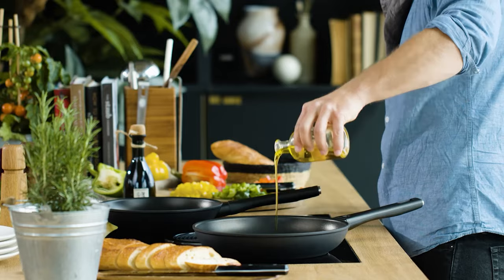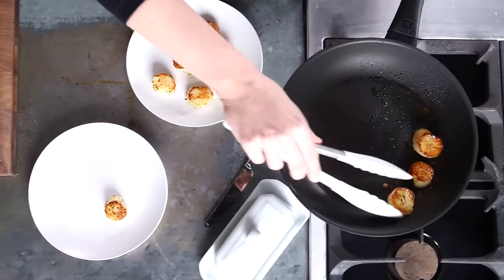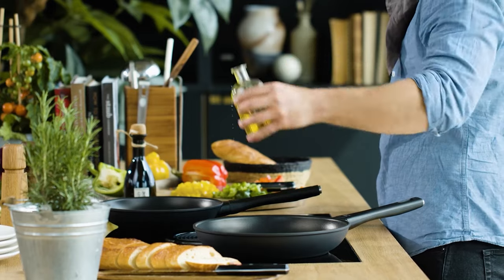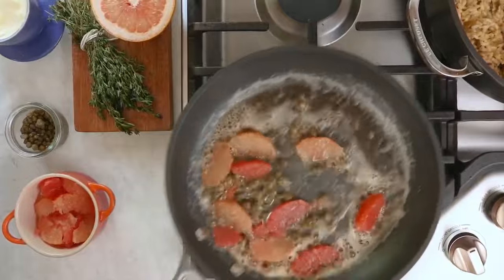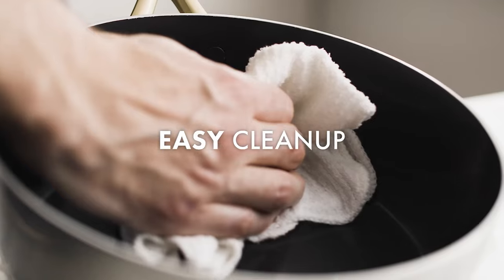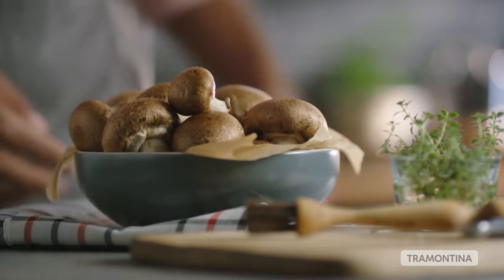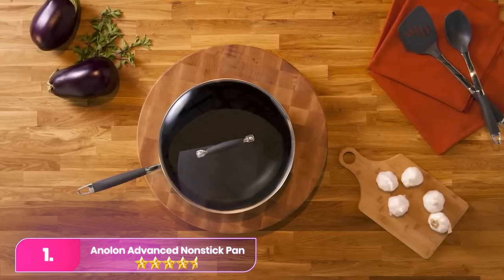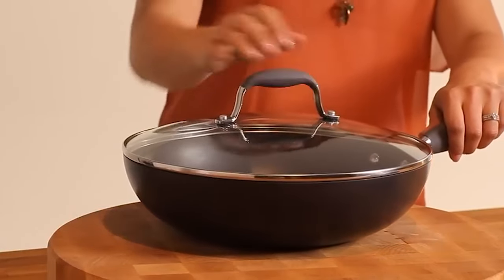The Best Nonstick Frying Pans That You Can Buy On Amazon 2024!!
Zwilling Madura Plus
Le Creuset Toughened Nonstick Fry Pan
GreenPan GP5 Infinite8 Ceramic Nonstick 10-Inch Frypan
Tramontina Nonstick Fry Pan
Anolon Advanced Nonstick 10.25-Inch Skillet